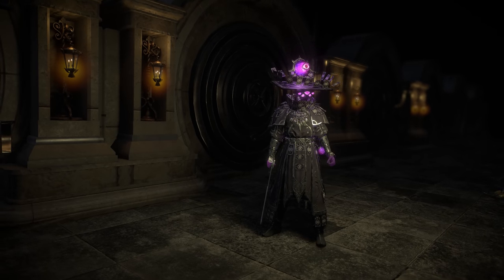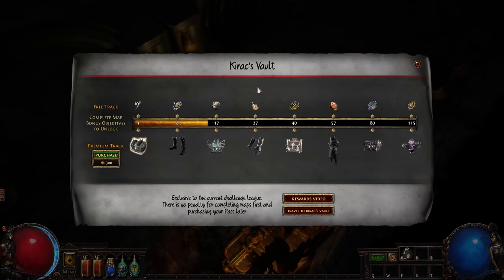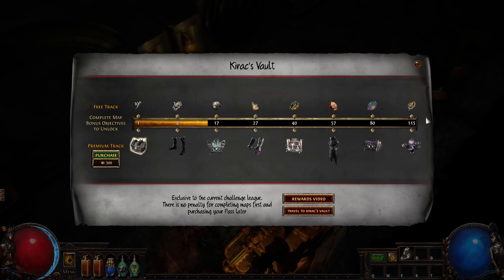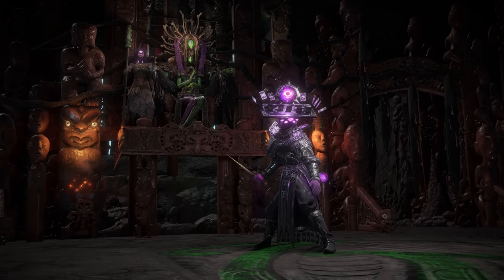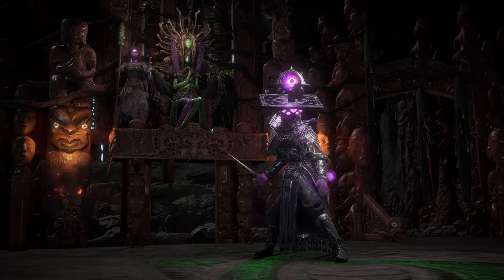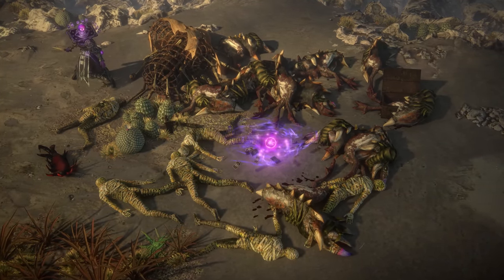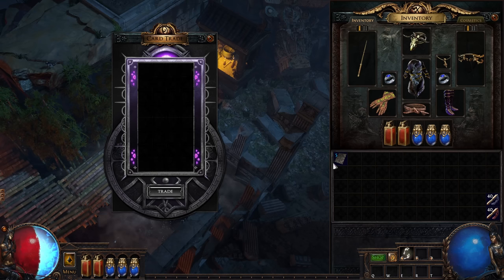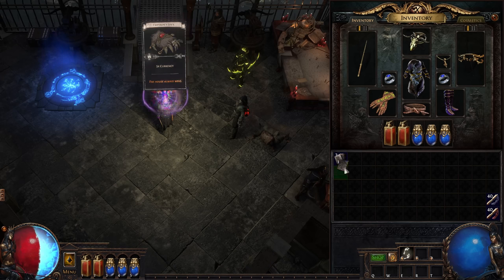Kirac's Vault Rewards